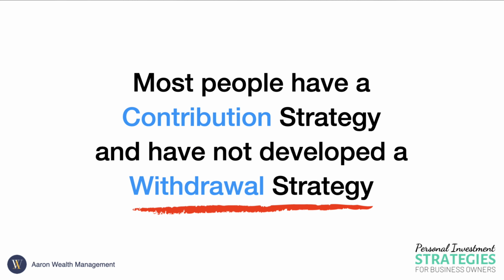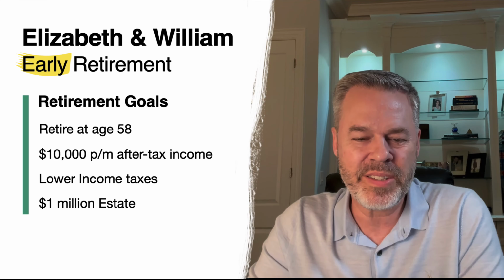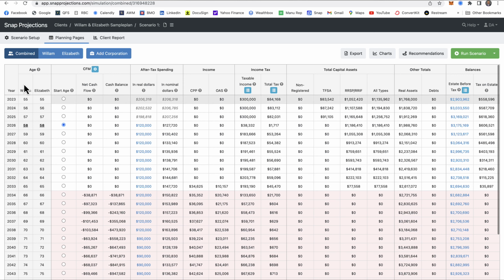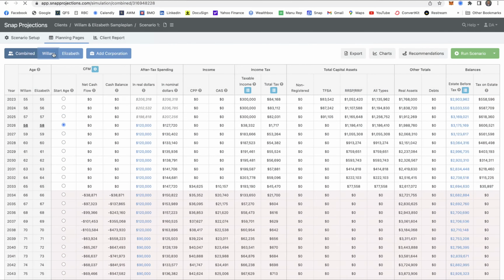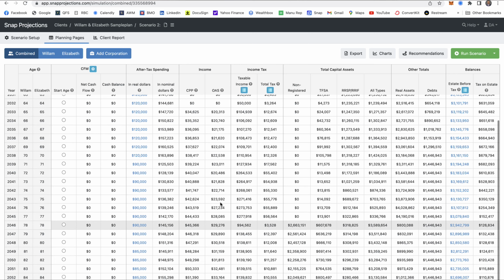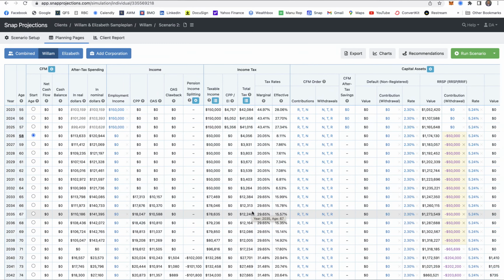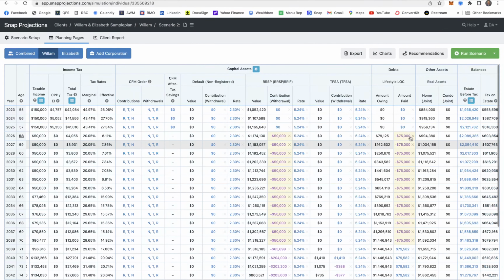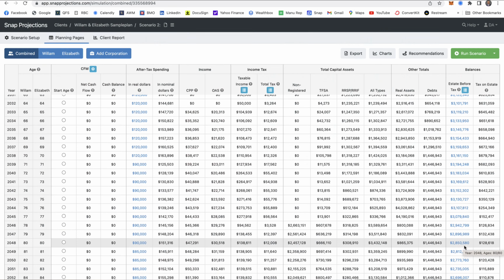This Strategy Saved $400,000 in Estate Taxes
When all of your retirement assets are in the hands of one spouse that presents a problem when it comes time to begin receiving income. Large withdrawals are required to sustain a high taxable income and will ultimately advance declines in your market balance.

In this video, I'll show you the Strategy which Saved $400,000 in Estate Taxes. You might yourself in this situation and hopefully you have a home which is paid off or has considerable income. Now might be the time for you to use that equity to supplement your lifestyle. Tap into the future value of your home and use a Lifestyle Line of Credit. The money from the loan is tax-free and can be used in combination with your RRSP withdrawal. This will keep your tax rate low and allow you to have a high income to use throughout your retirement.

Toronto Mississauga Oakville Burlington Brampton Woodbridge Vaughan Richmond Hill Newmarket Thornhill NorthYork GTA Etobicoke Markham Aurora King City Ontario Manitoba British Columbia Alberta New Brunswick